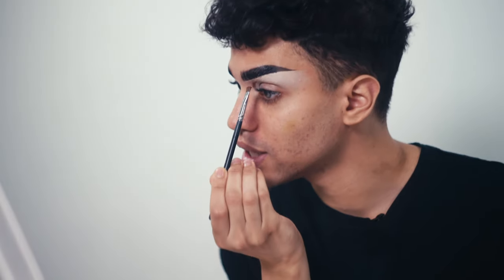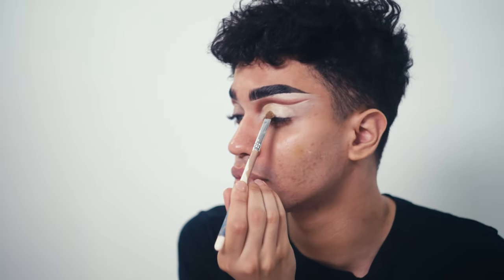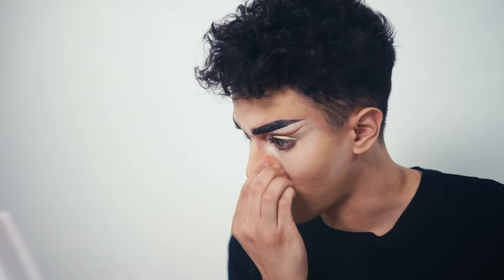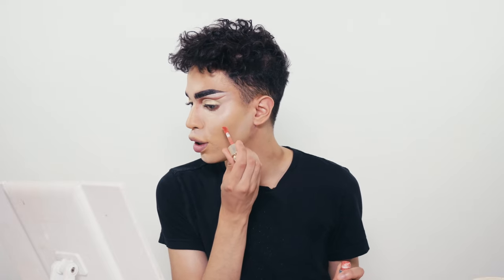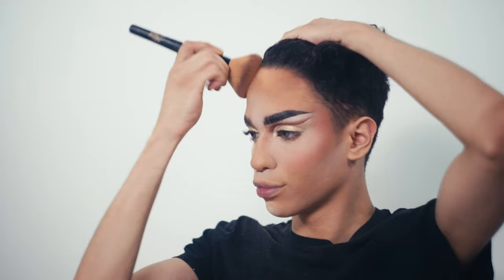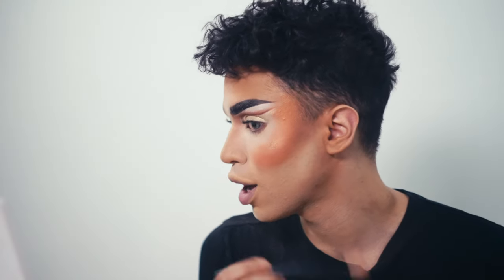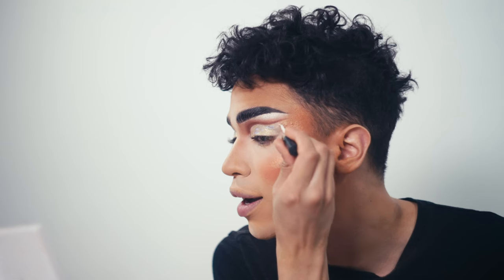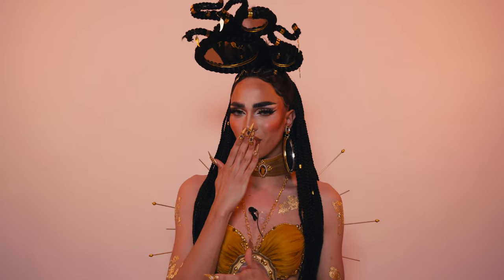CANADA'S DRAG RACE S3E2 (Goddesses of the Ancient World Runway) - Makeup Tutorial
Hi besties! For this week's tutorial I'm recreating my makeup for my Goddesses of the Ancient World runway on Canada's Drag Race Season 3! Tune into my channel every week for makeup tutorials for all my runway looks for the season!

Make sure to watch Canada's Drag Race Season 3 on Crave in Canada or WOW Presents Plus internationally every Thursday!

CREDITS:

Filmed by Andrew Nguyen
Edited by Madeline Conte
Hair by Gee Walton
Outfit by Suki Doll
Nails by Funeral Face Nails
Jewelry by Nina Spade